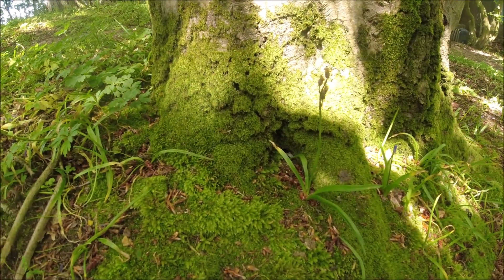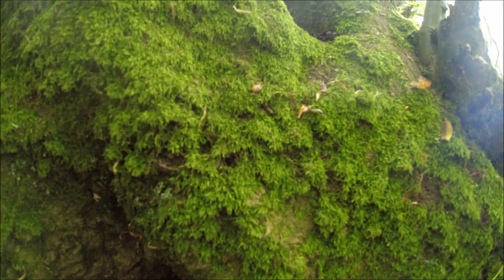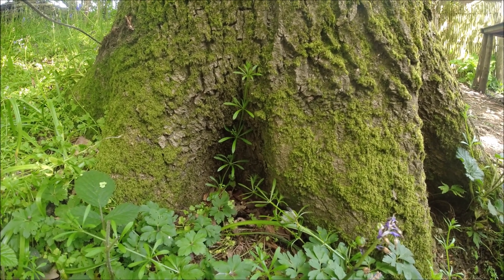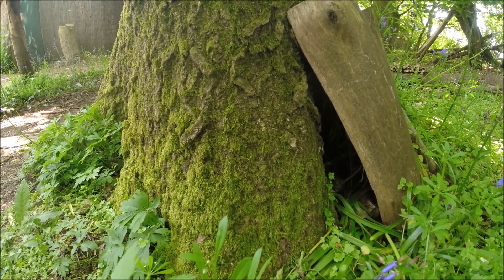Using moss on a tree to find north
A short video looking at the pitfalls to be aware of when using moss to determine direction.